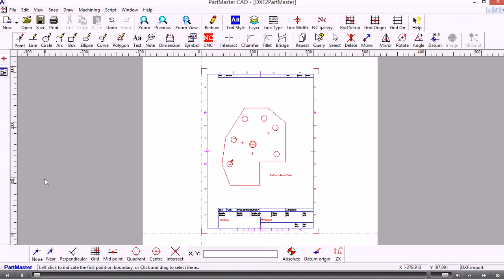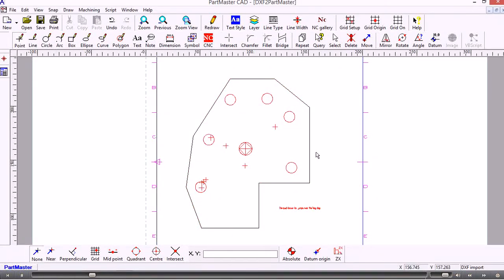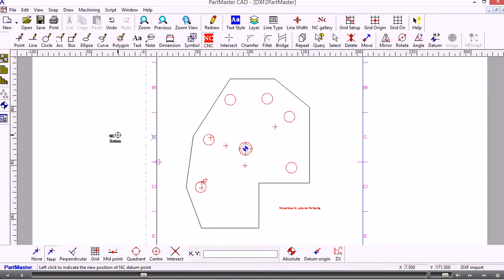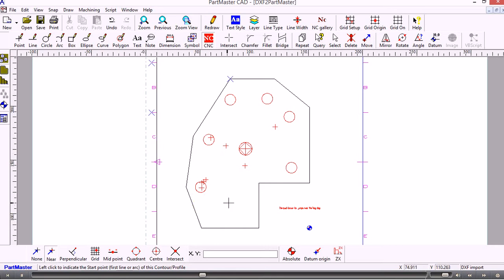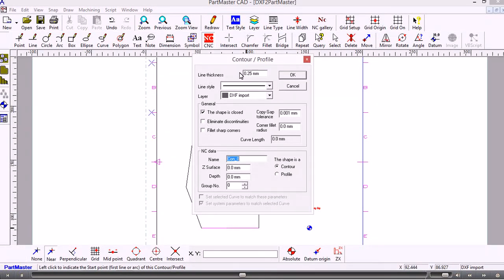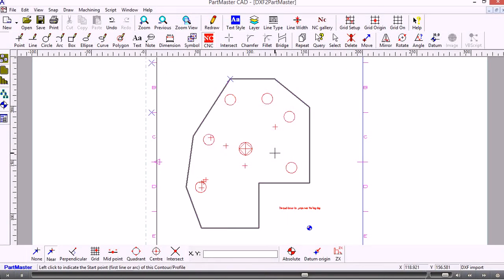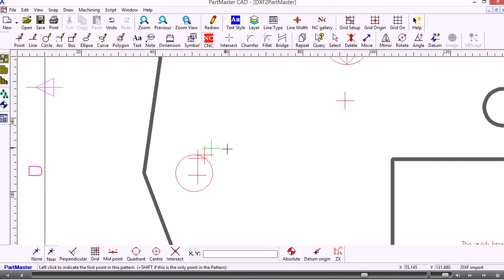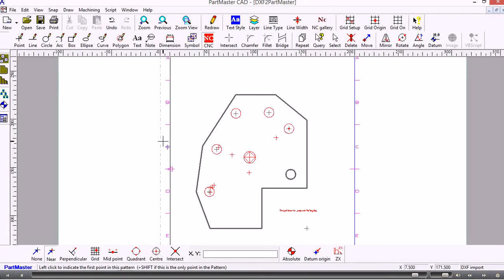Dolphin PartMaster CAD Adding Contours to a DXF drawing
Shows how to create Contours for Milling and Patterns for drilling on a previously imported DXF drawing